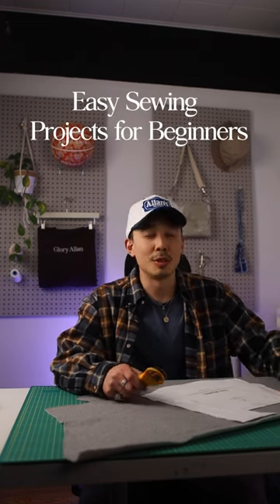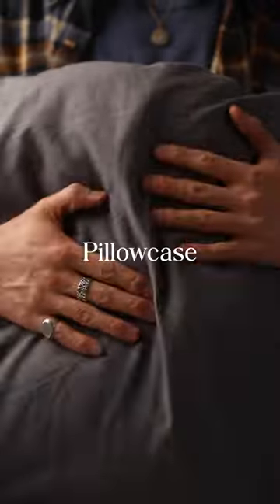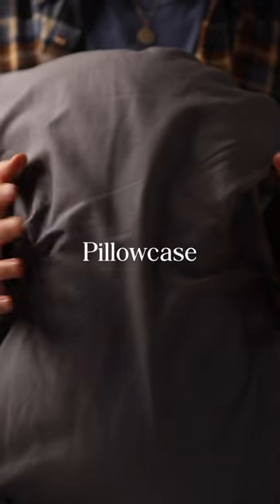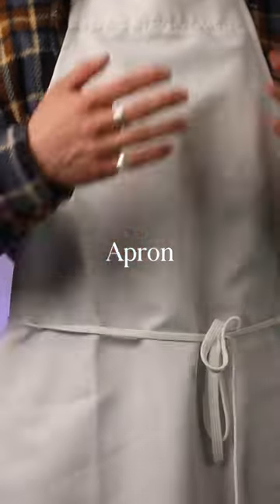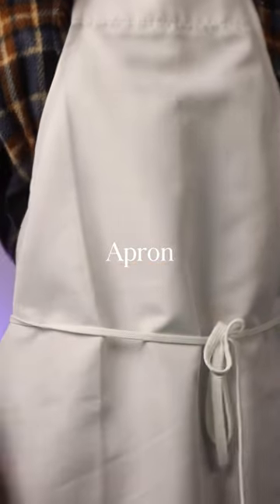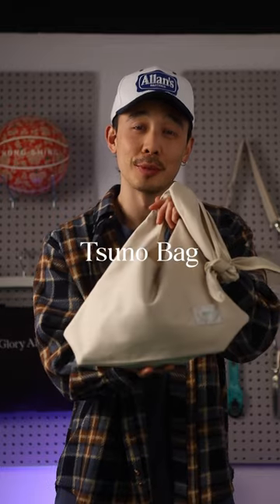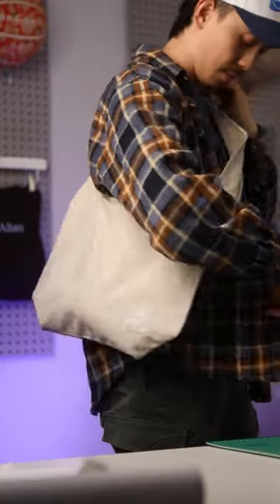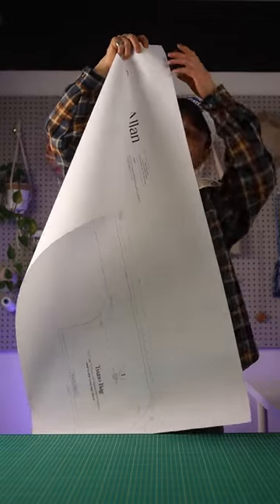Easy projects to add to your “sewing queue”